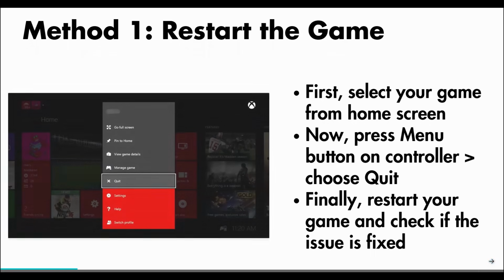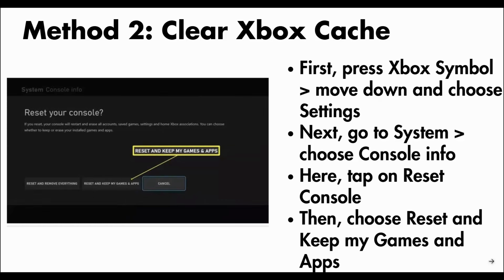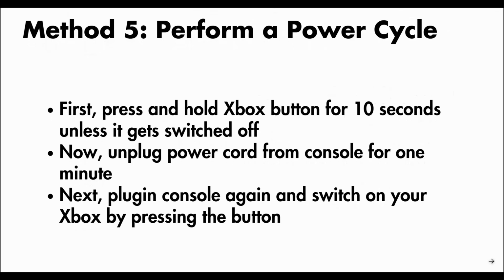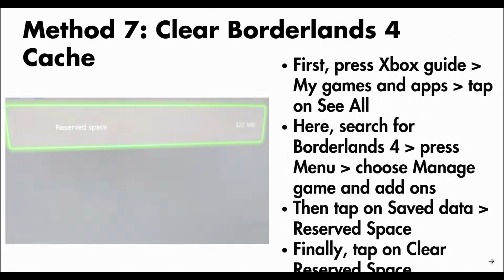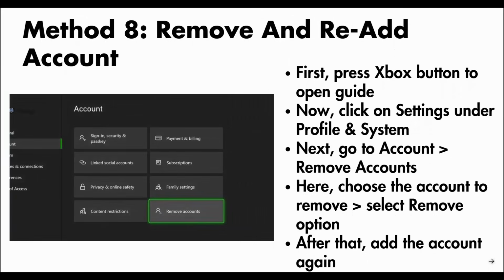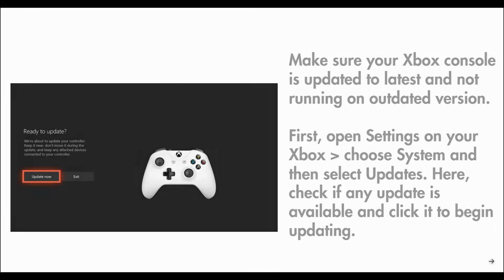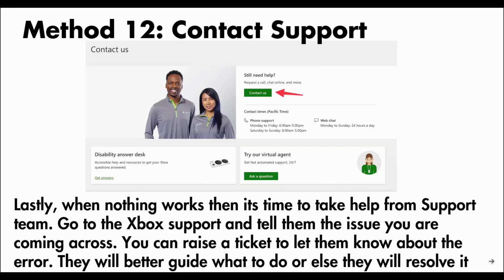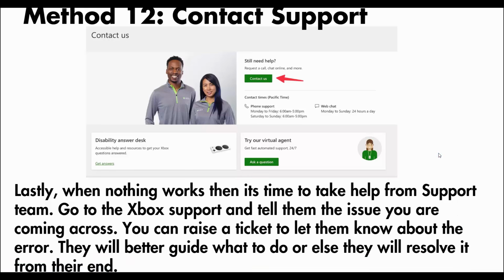How To Fix Borderlands 4 Not Launching, Crashing, Lagging, Low FPS, Not Loading on Xbox Series X|S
In this video tutorial, lets find out the advanced tricks on How To Fix Borderlands 4 Not Launching, Crashing, Lagging, Low FPS, Not Loading on Xbox Series X|S

🌐Social Media-